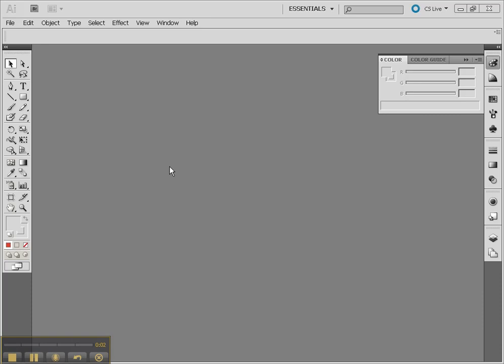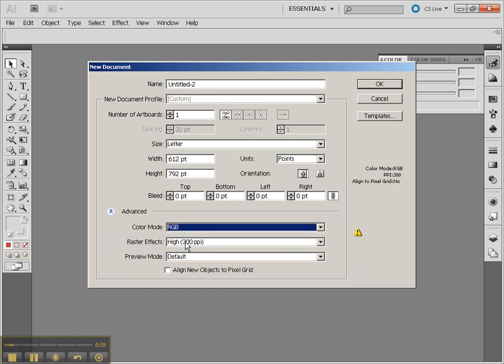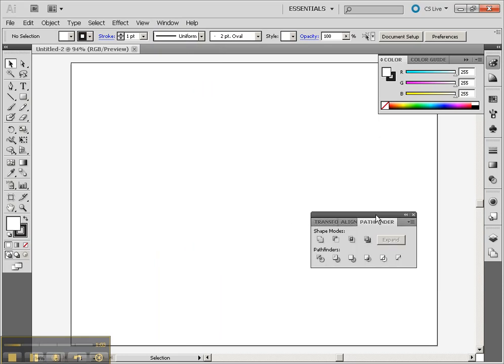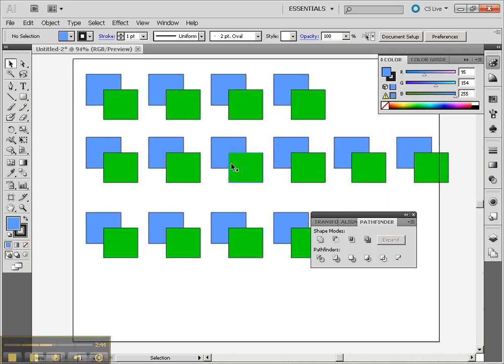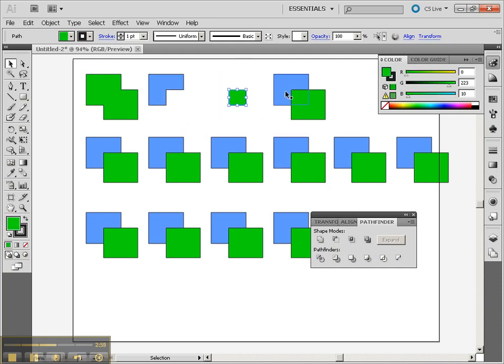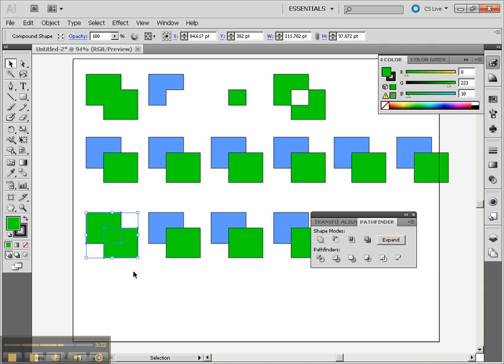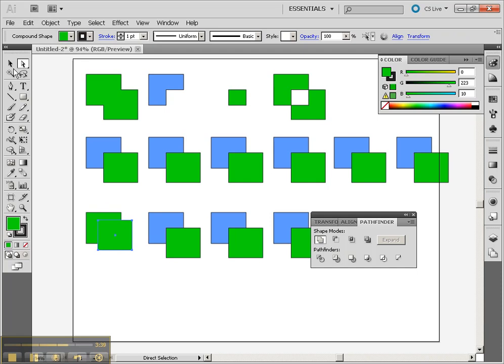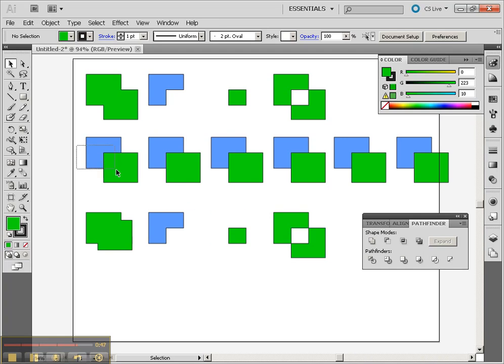IllusCS5,Pathfinder,part1.mp4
This group of tutorials will introduce you to the pathfinder tools, as well as the new shape builder tool in Illustrator CS5. Jonathan Ross, Instructor.